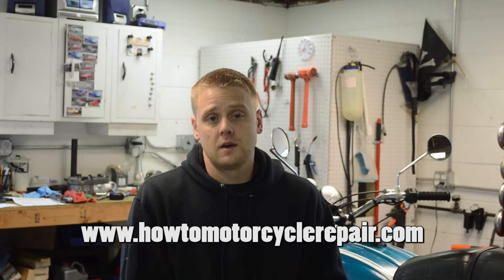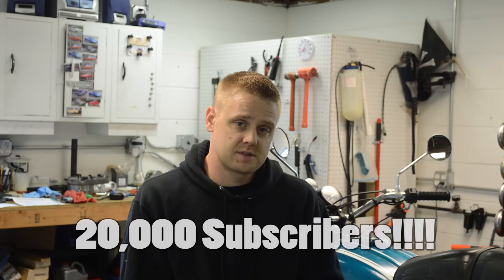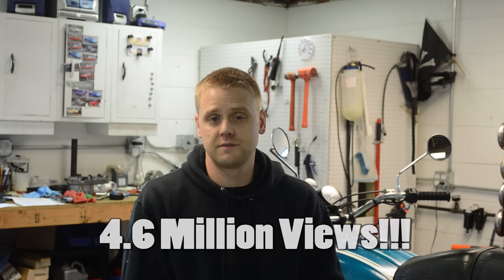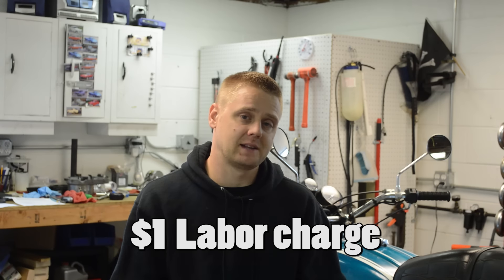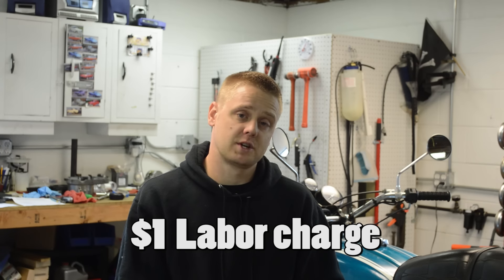Want your engine rebuilt for a $1? - Channel hits 20,000 subs!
Click this link and shoot me an email. Be sure to include "$1 rebuild year make model" in subject line. Explain why you want to win. Good luck!